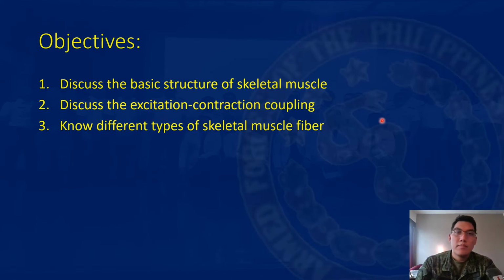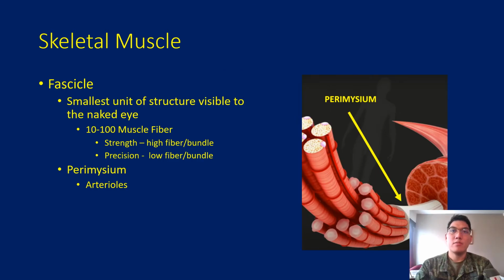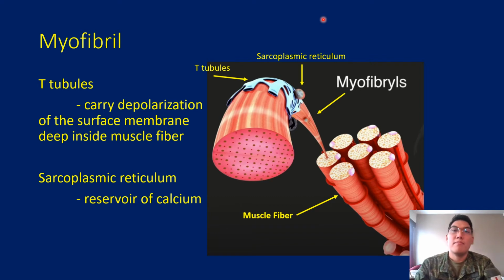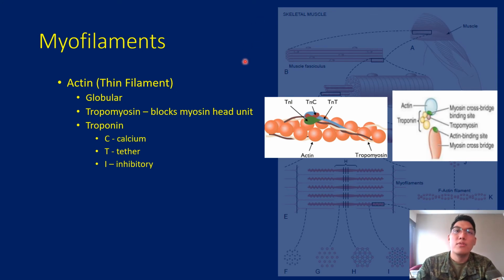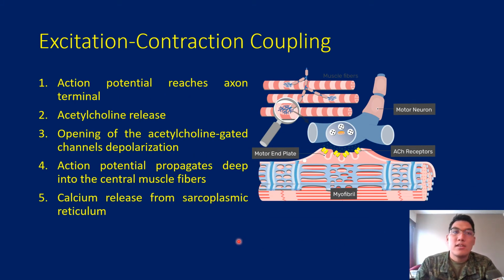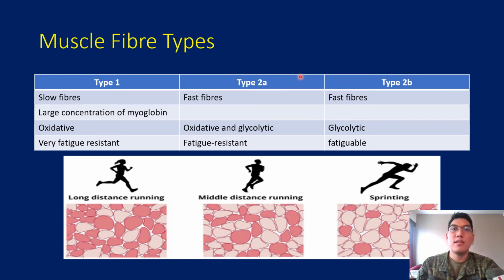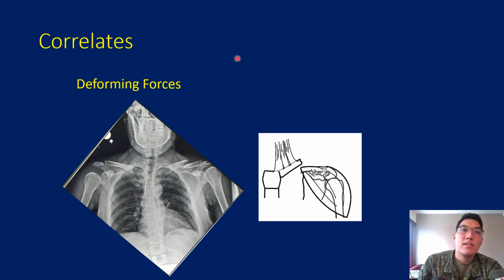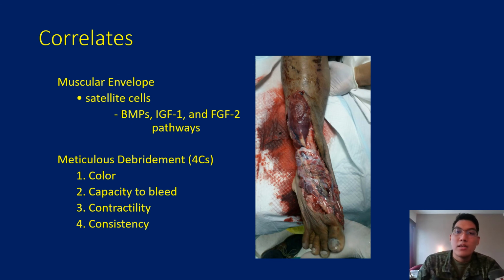Skeletal Muscle Lecture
Skeletal Muscle Lecture (Orthopedic Point of View)
1. Basic Structure
2. Excitation-Contraction Coupling
3. Types of Skeletal Muscle Fiber